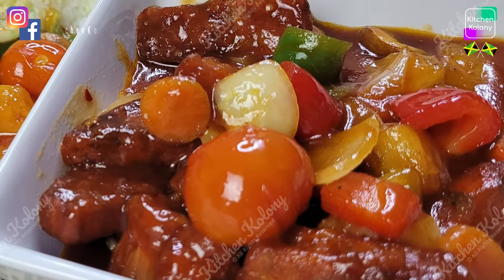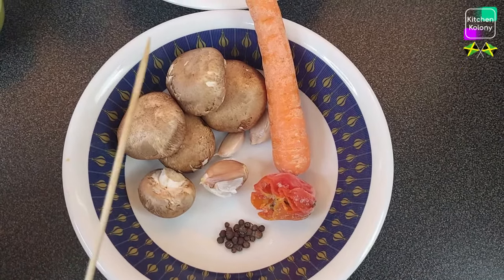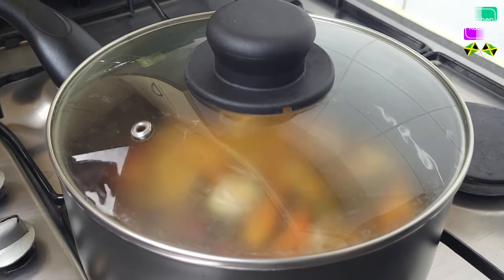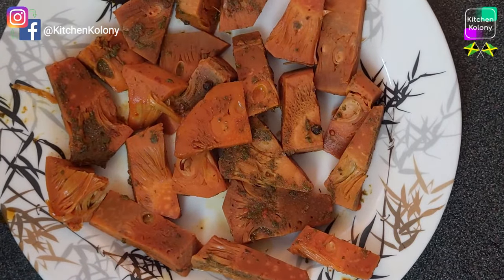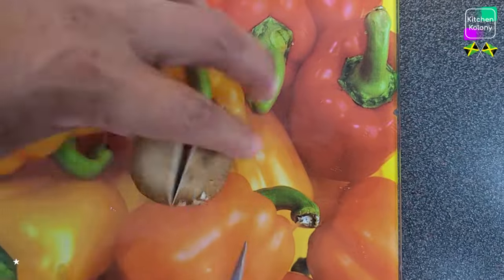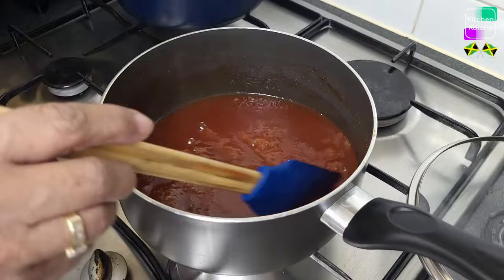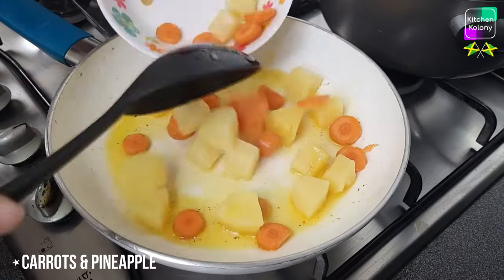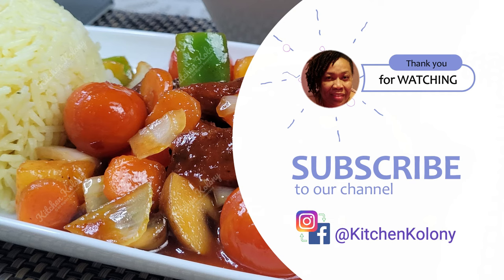Jamaican Sweet & Sour Jackfruit | Jackfruit nice!!! | Vegetarian style | Kitchen Kolony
This large fruit when green, is often used as a meat substitute.  The young green jackfruit has a neutral taste, therefore, it takes on the flavour of any seasoning or sauce.